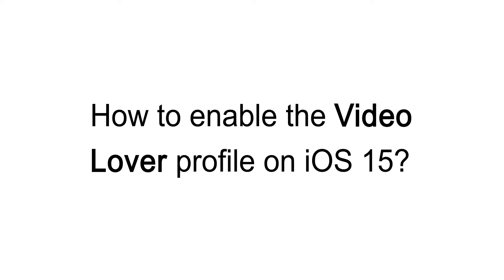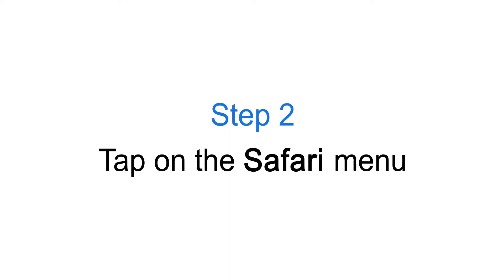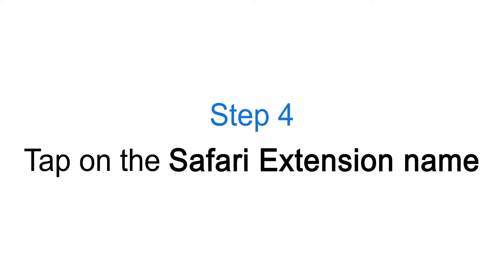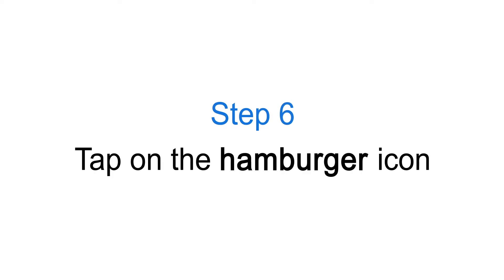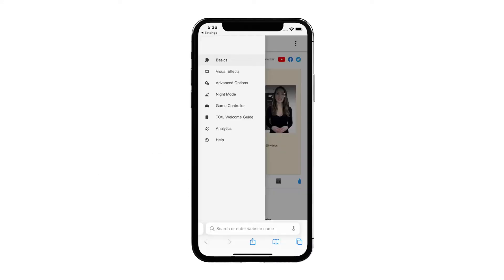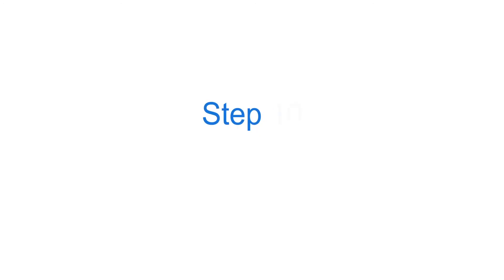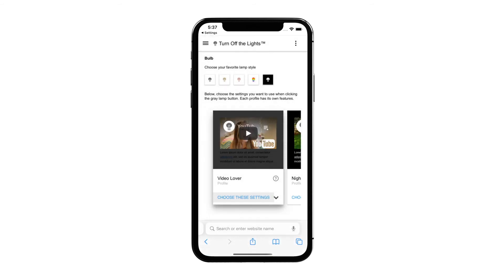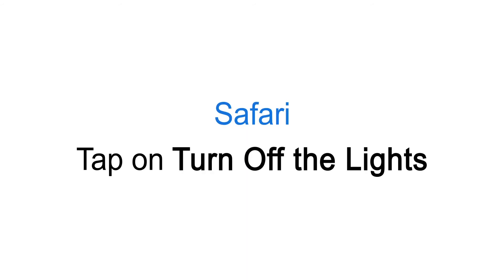🔵How to enable the Video Lover profile on iOS 17?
This video tutorial explains how to enable the Video Lover profile in the Turn Off the Lights Safari extension on your iOS 15. That is available for iPhone and iPad users.

A brief instruction steps on how to enable the Video Lover profile on iOS 15. With the following message:
Step 2. Tap on the Safari menu.
Step 3. Tap on Extensions.
Step 4. Tap on the Safari extension name.
Step 5. Tap on Extension Settings.
Step 6. Tap on the hamburger icon.
Step 7. Tap on Advanced Options.
Step 8. Scroll down to Bulb.
Step 9. In the box to Video Lover.
Step 10. Tap on "Choose these Settings".
Open your tab page.
Tap on the aA icon.
Tap on Turn Off the Lights.
Now the current web page will be dimmed and if a video is available, it will place this video player on top of the dark layer.